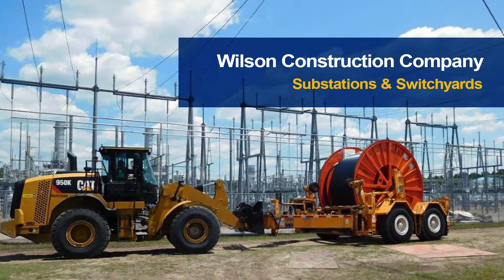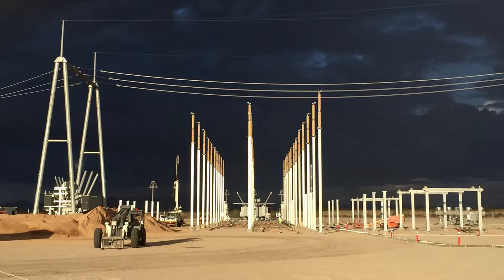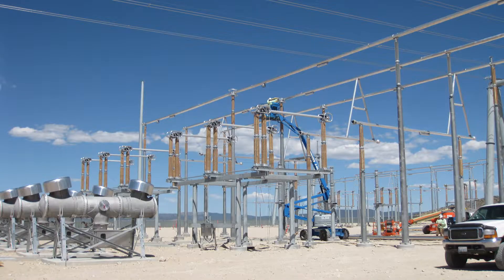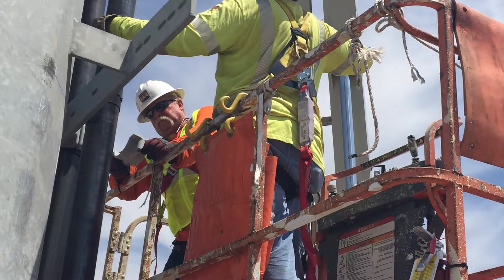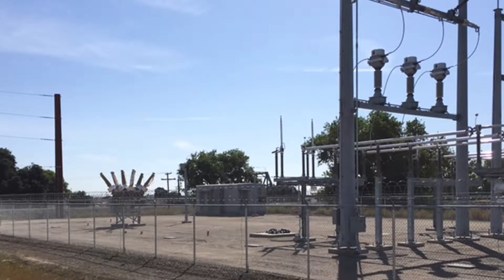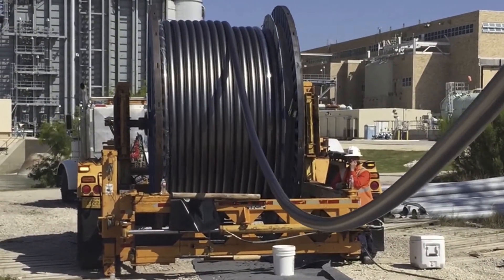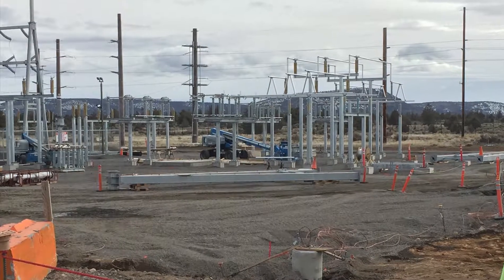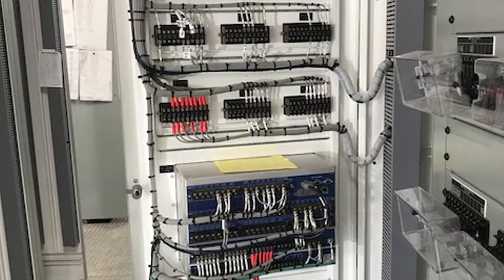Wilson Substation & Switchyards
Wilson's substation and switchyard team, experienced with high-voltage projects through 500kV, provides services to power today's world.